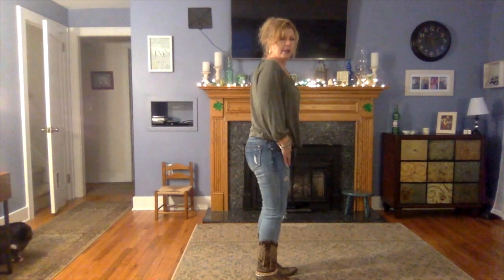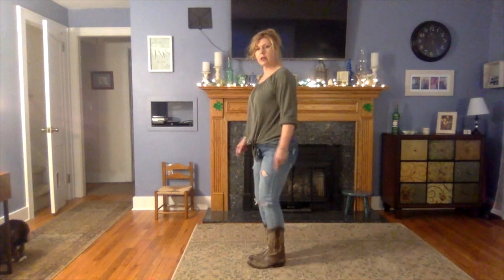Love Someone by Brett Eldridge Tutorial and Demo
Country Line Dance Choreography by Mario and Lilly Hollnsteiner
Beginner 32 count, 4 wall, 1 tag 8 counts
Demo 8:39 minutes into video